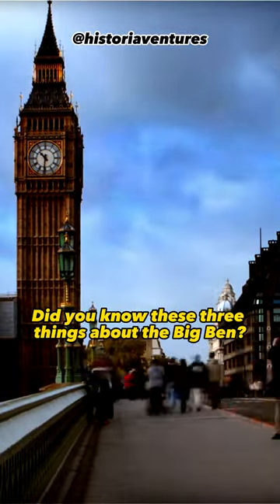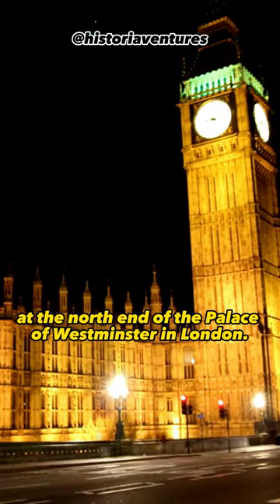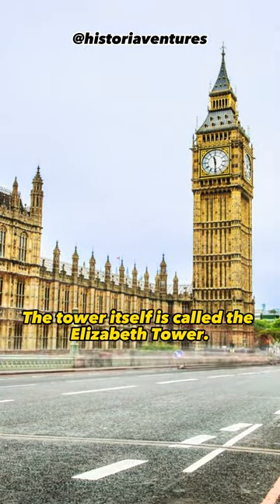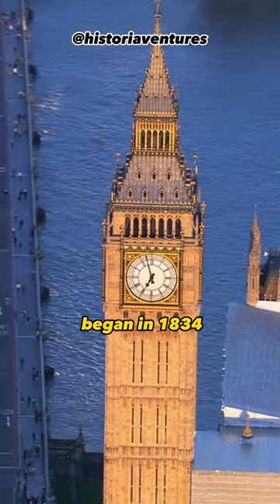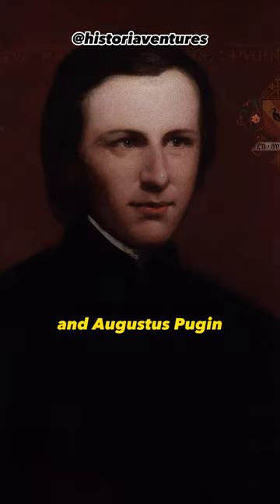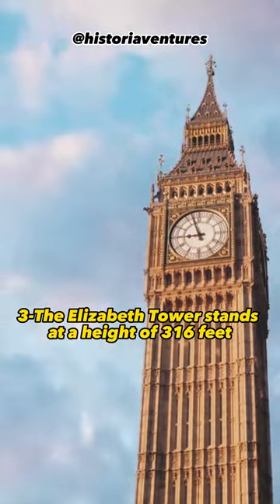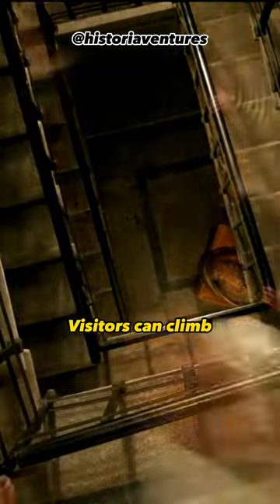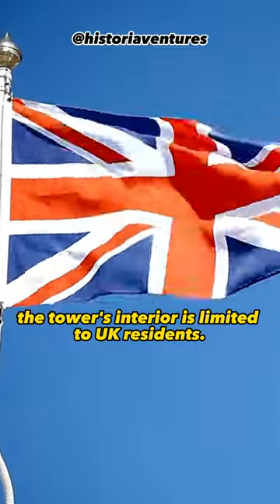Big Ben and the Magnificent Elizabeth Tower: London's Iconic Timekeeper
Delve into the fascinating world of Big Ben and the majestic Elizabeth Tower. Uncover the truth behind the nickname as we explore the Great Bell of the clock, housed within the iconic tower at the Palace of Westminster in London. Discover the architectural marvel that is the Elizabeth Tower, designed in a splendid neo-Gothic style by Charles Barry and Augustus Pugin. Standing tall at 316 feet (96 meters), this 11-floor structure has captured the imaginations of visitors worldwide. Join us on a journey through time, where the ticking clock and the tower's secrets come alive. Please note that access to the tower's interior is currently limited to UK residents.